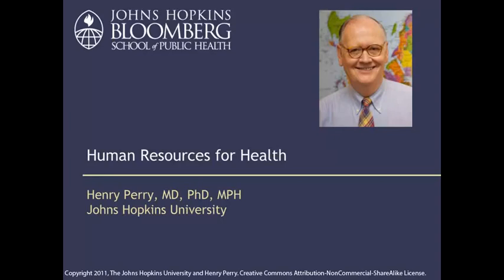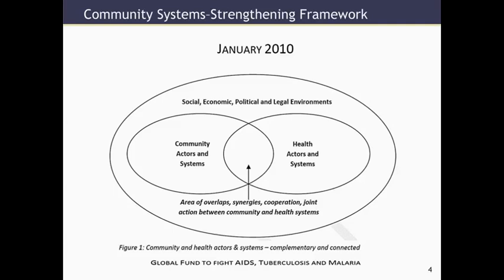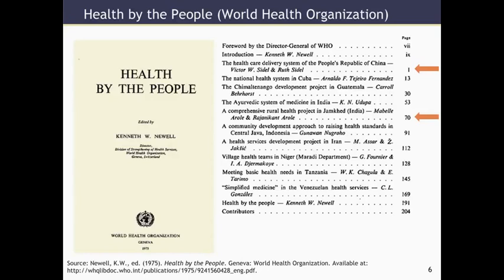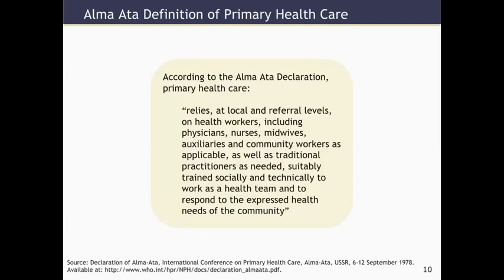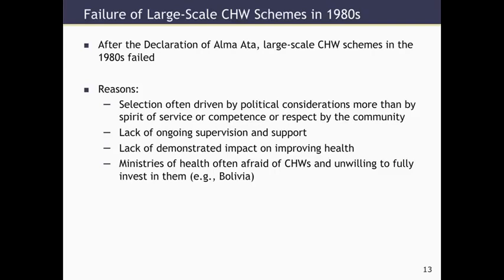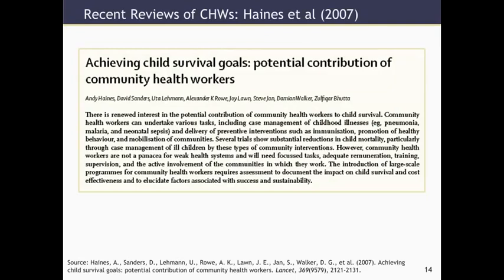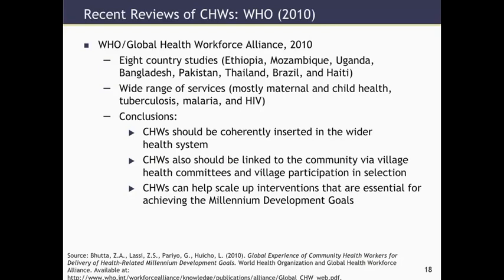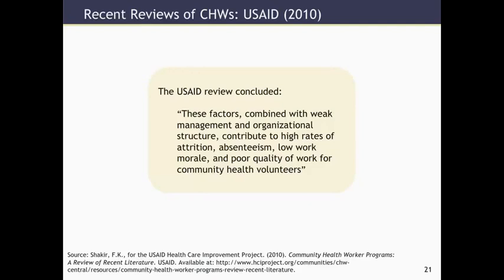Lecture 9 Community Health Workers in Historical Perspective 21 01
This YouTube channel provides you informatics videos related to public health issues and helps you learn online courses that will help you develop your career.